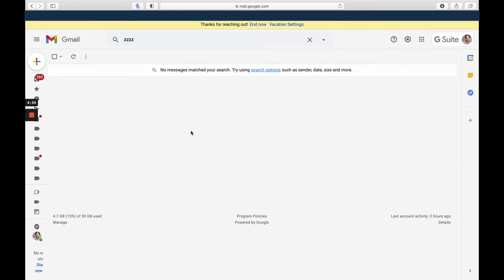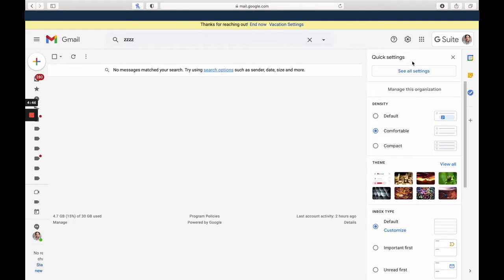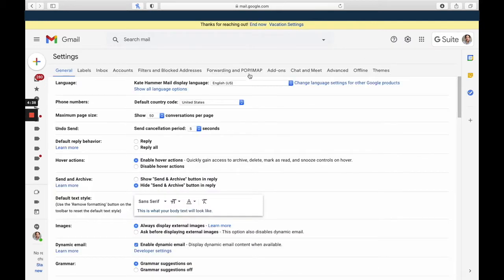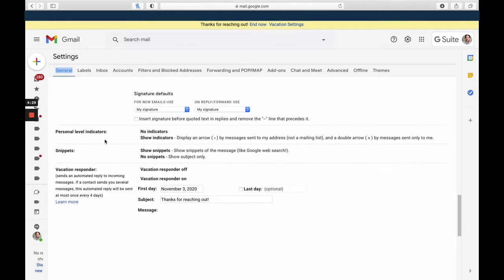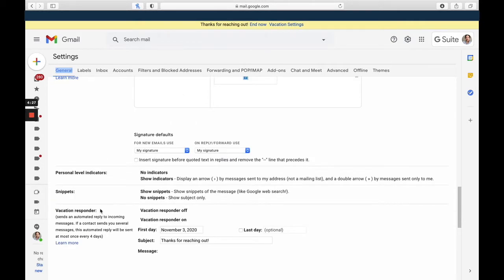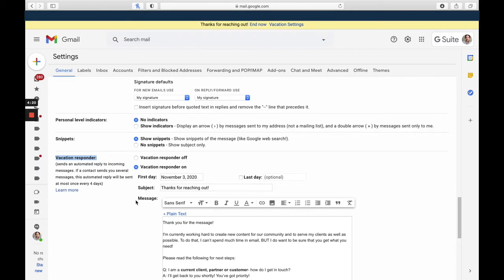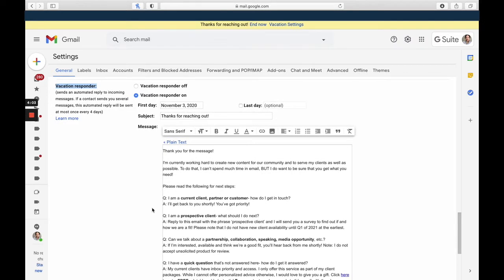Why You Need an Automated Email Responder Plus a Quick Tutorial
➡️ Ready for three critical reasons for you to set up you email responder? Plus I'll show you how to do it step by step with a video tutorial!

📝 Want screenshots and steps in text?

✅ You can also download a FREE copy of my 'Success Capture System' for goal planning (and keeping)